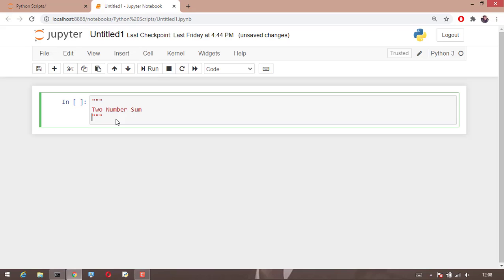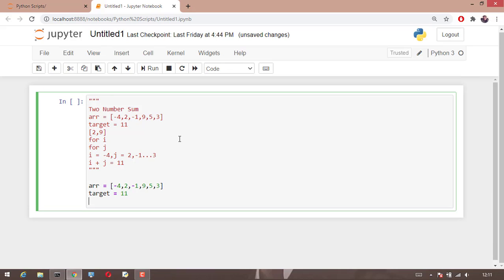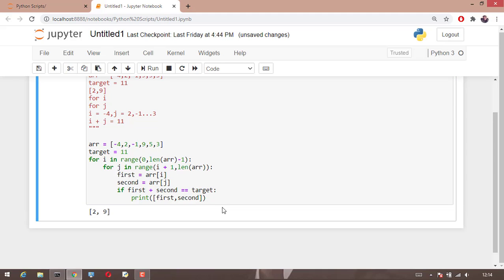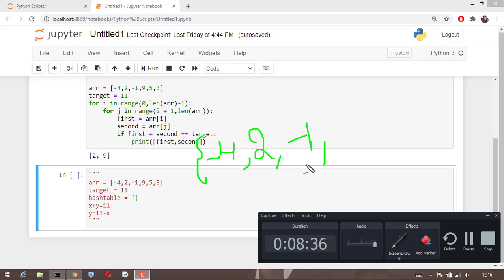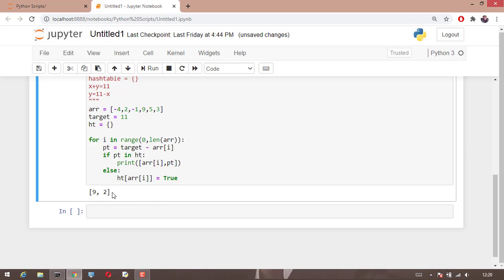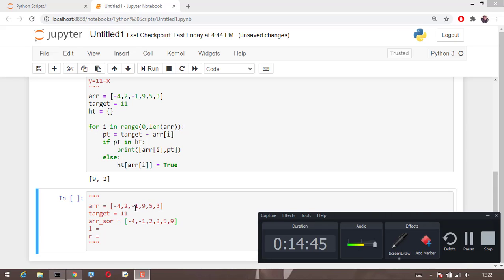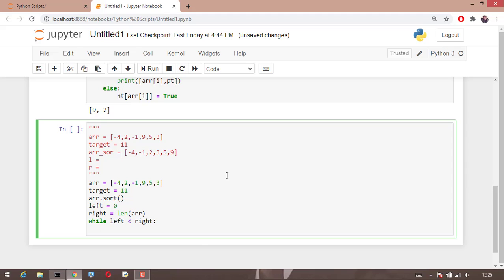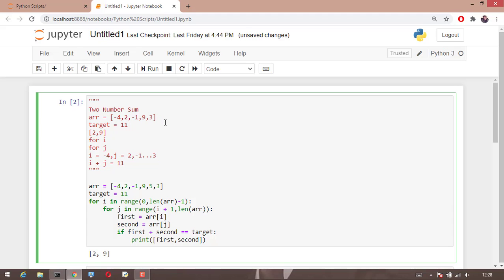1.Two Number Sum-Algorithm By Mounish